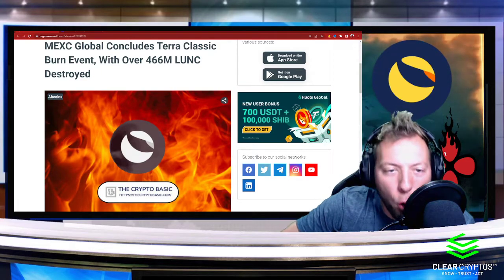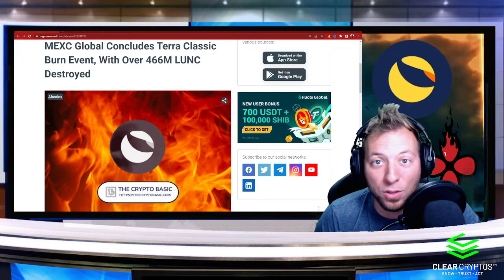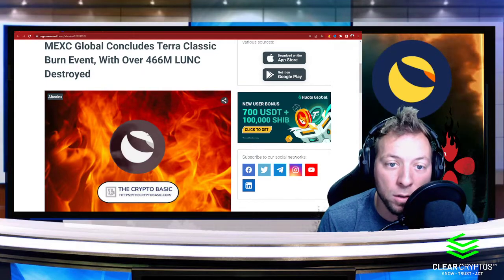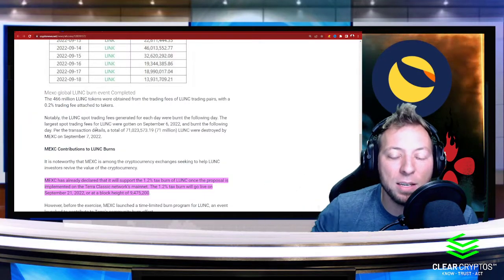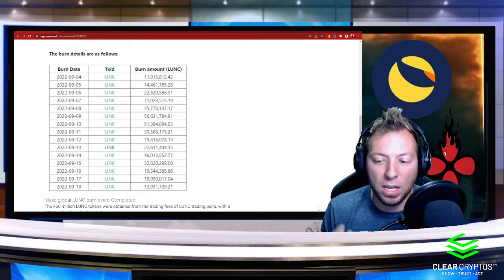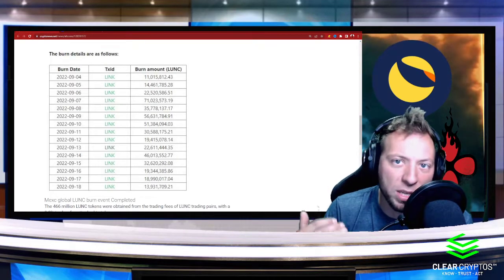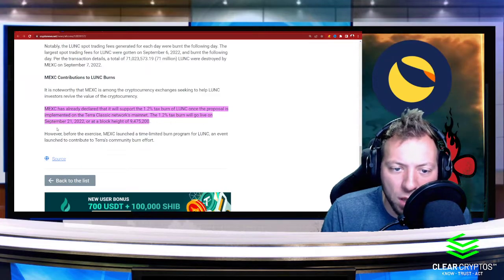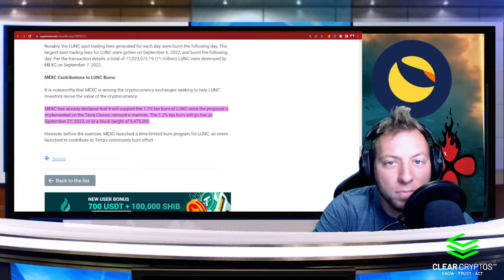TERRA LUNA CLASSIC - 466,330,428.18!!! DID I READ THAT RIGHT?!!!